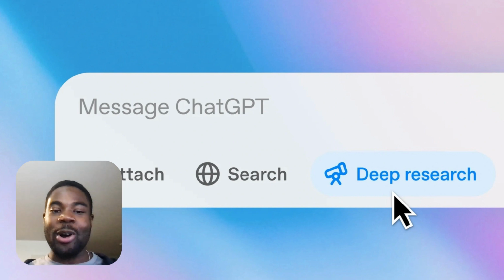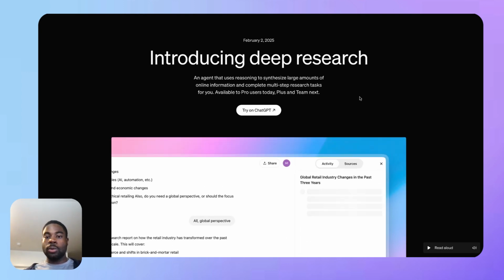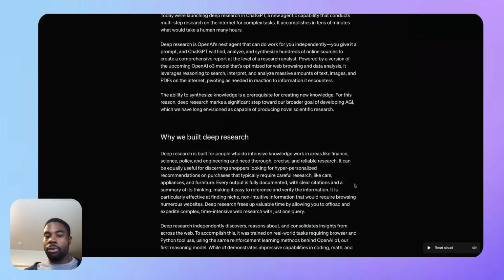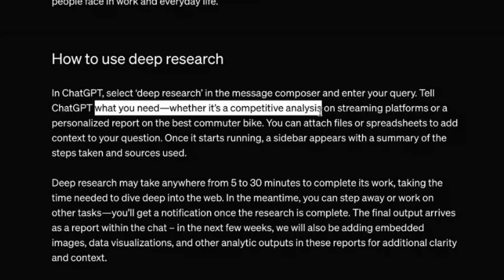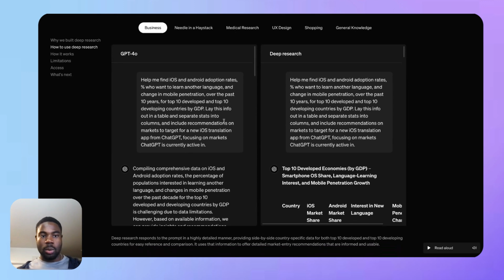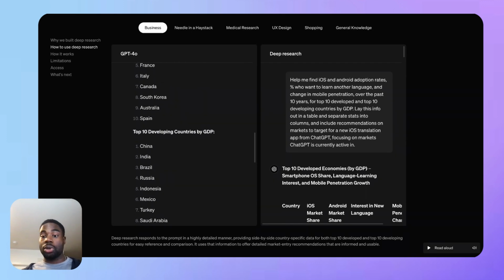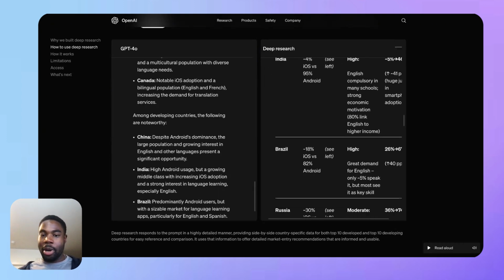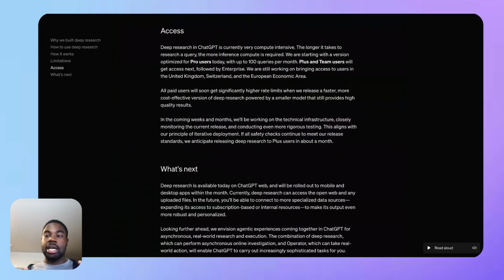Do PhD-Level Research with ChatGPT’s New Deep Research Agent! 🤯🚀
OpenAI just dropped their SECOND AI agent in 10 days - and this one does PhD-level research! 🤯🤖

As a PM, you will definitely catch me using this tool for market and competitive analysis! 😁📊

🔬𝗪𝗵𝗮𝘁 𝗶𝘀 𝗗𝗲𝗲𝗽 𝗥𝗲𝘀𝗲𝗮𝗿𝗰𝗵? OpenAI’s new agent autonomously scours hundreds of web sources, images, and PDFs, synthesizing complex data into structured reports with citations. Think of it as hiring a research analyst who works at AI speed

🤖𝗕𝘂𝘁 𝗶𝘀 𝗶𝘁 𝗿𝗲𝗮𝗹𝗹𝘆 𝗮𝗻 “𝗮𝗴𝗲𝗻𝘁”? True AI agents autonomously plan, act, and adapt – and deep research nails all three:

1️⃣  Autonomy: Builds multi-step research plans.
2️⃣  Iterative Learning: Revises search strategies mid-task based on new data.
3️⃣  Goal-Oriented: Doesn’t just fetch links but synthesizes findings into actionable reports with tables/citations.

𝗪𝗮𝘁𝗰𝗵 𝘁𝗵𝗲 𝘃𝗶𝗱𝗲𝗼 𝘁𝗼 𝘂𝗻𝗱𝗲𝗿𝘀𝘁𝗮𝗻𝗱:
👉🏾 What deep research is
👉🏾 How to use deep research
👉🏾 Deep research vs GPT-4o

🤔𝗤𝘂𝗲𝘀𝘁𝗶𝗼𝗻 𝗳𝗼𝗿 𝘆𝗼𝘂: What 5-hour research task would you give to deep research first? Let’s brainstorm in the comments!